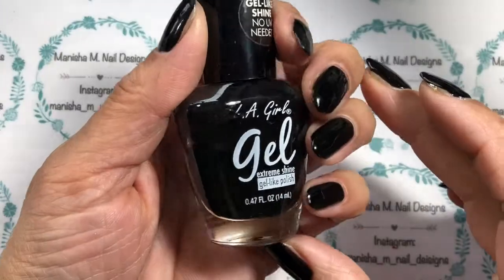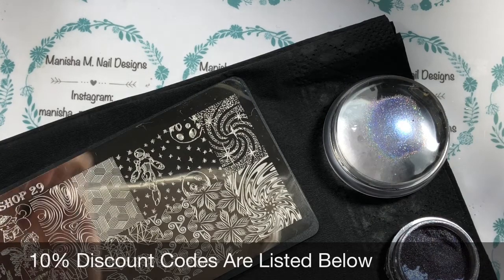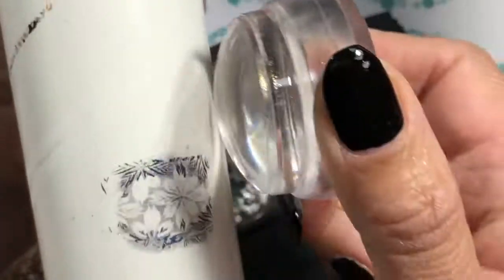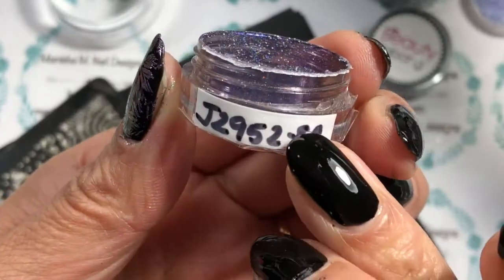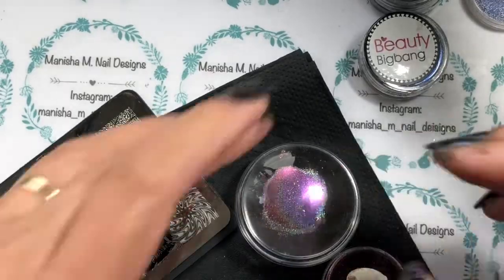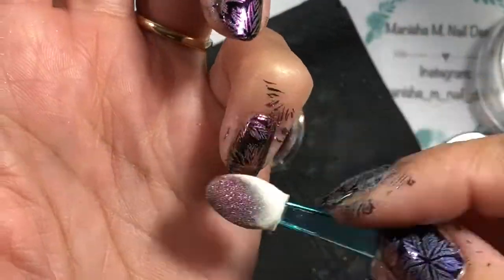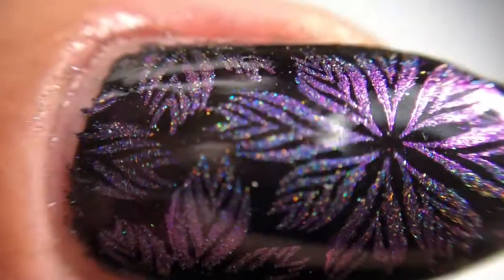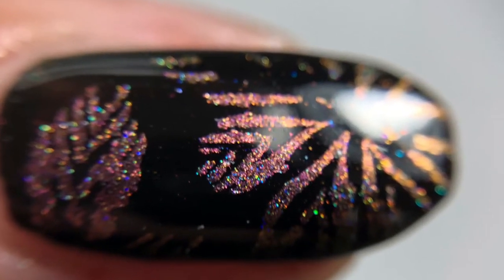Stamping with Holo Chameleon Peacock Powders - REGULAR POLISH|| Beauty Big Bang || Creative Shop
Stamping with Holographic Chameleon Peacock Powders - REGULAR POLISH || Beauty Big Bang || Creative Shop

Hi Ladies🙋🏻💕 Today I’m Stamping with these gorgeous chameleon Holographic Peacock Powders kindly sent to me by Beauty Big Bang. This is another great way to use Powders especially if you don’t use gel polish. The effect is so pretty and I’ve used 5 different coloured Powders today on a regular polish base. The method is super easy and lots of fun to do.
Simply rub powder onto a clear Stamper head to have ready. They apply polish to your stamping plate, scrape and pick up the image with your prepared stamper and stamp onto the nail as usual. The image transferred onto the nail will have the powder already on it and you simply use the clean side of the sponge applicator so wipe off any loose powder off the nail. I completed the desk with a Water Based Top Coat followed by my favourite Top Coat - Seche Vite.

The Powders are 0.2g and come in a resealable pouch with 2 double ended sponge applicators. The colours range from blues to greens, pinks to golds. The chameleon shift in colour seems to be a lot more obvious in natural daylight. But the beauty of this product is amazing in both strong lighting and natural daylight. The Holo particles are super shimmery and look so pretty on the nail. I couldn’t stop staring at my nails and turning them to make the colours change! It’s very hard to choose a favourite amongst these as they’re all so beautiful in their own way. Thanks again Beauty Big Bang for sending these little pots of beauty. I’ve really enjoyed playing and wearing them. Now I absolutely love them, what are your thoughts? Do love them too?

Here are the direct links to their website

Here's my latest review .

Colours used in this design were J2952-4A, 6A, 8A, 3A and 10A.
LA Girl - Defiant
Nicole Diary Black Stamping Polish

*PR Sample

See ya! 🙋🏻💕